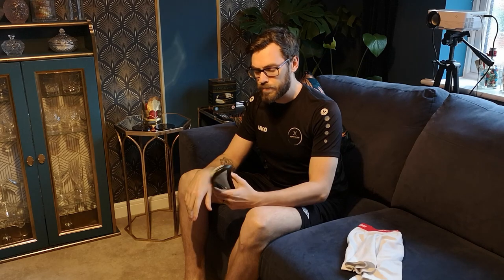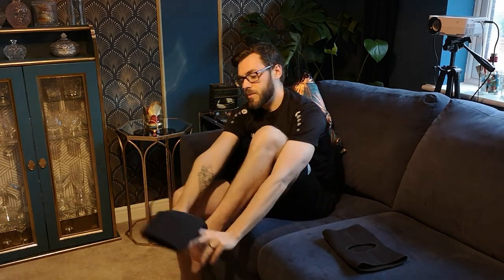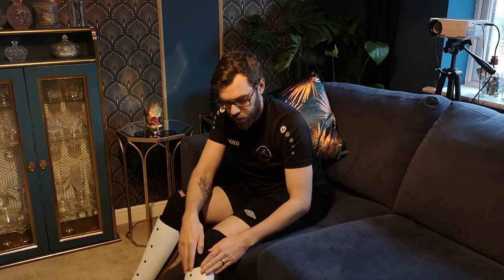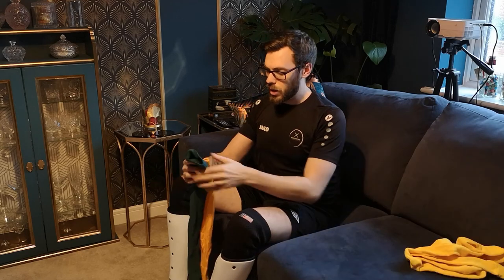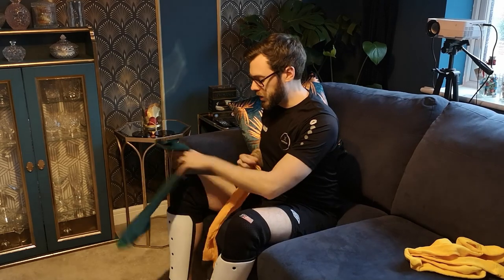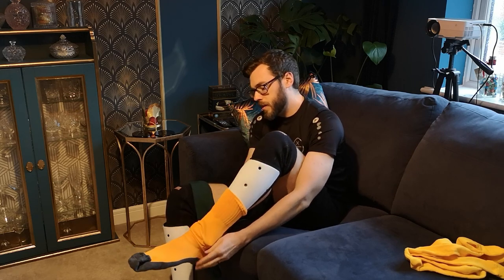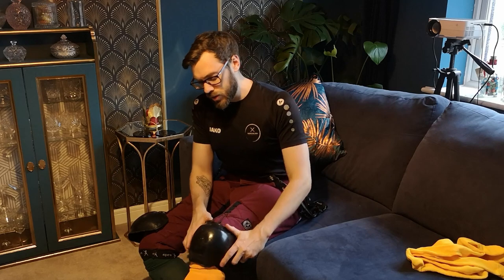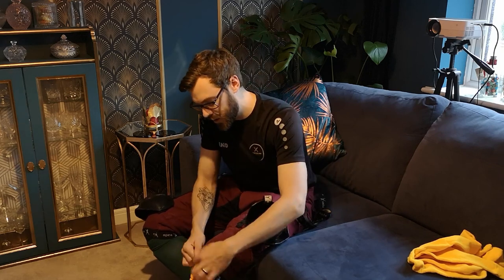HEMA leg protection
Byte Sports Field Hockey Club Senior Shin Guards